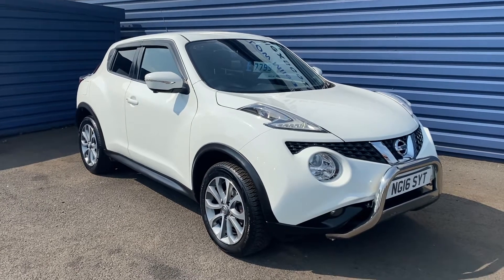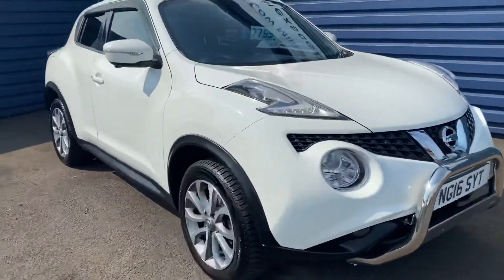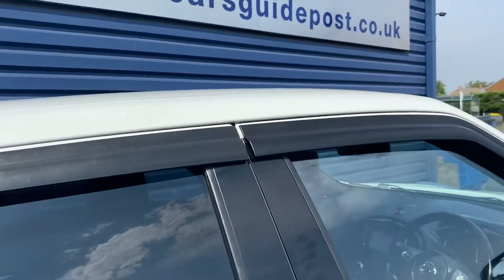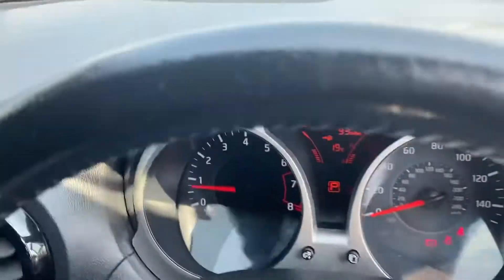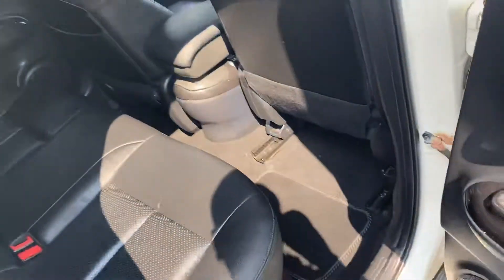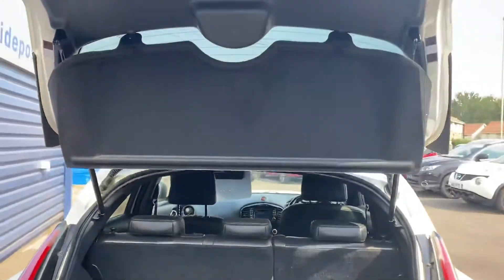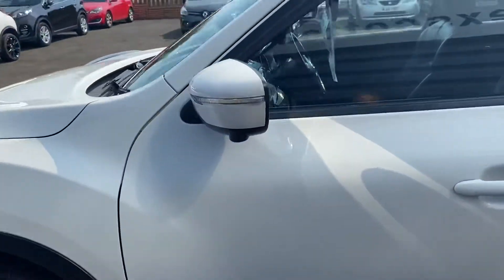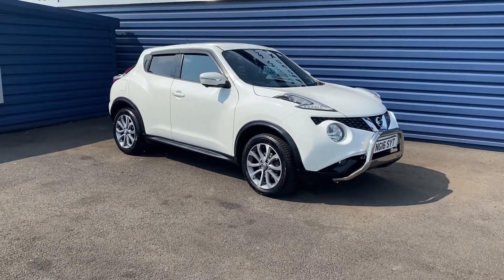Nissan Juke 1.6 Tekna XTRON 5 Door 16/2016